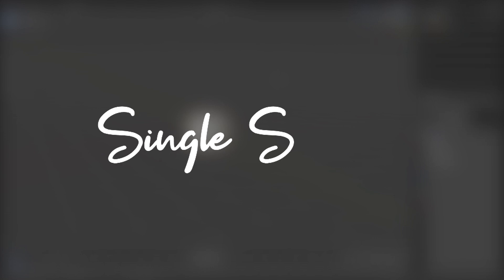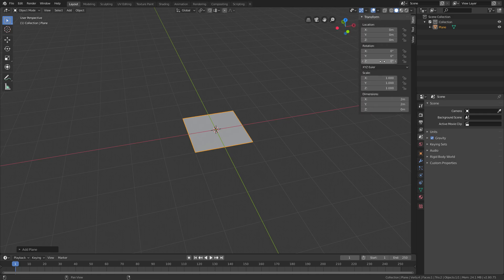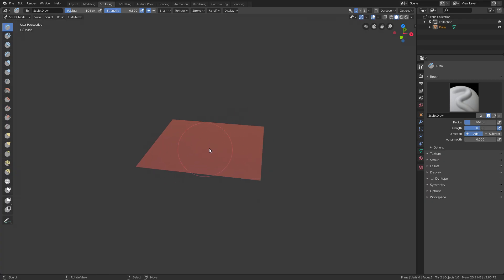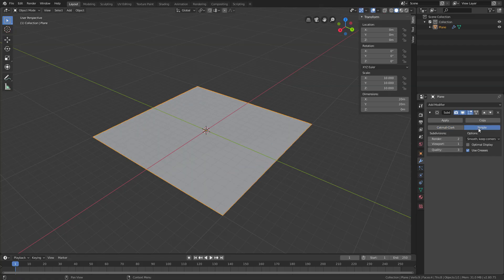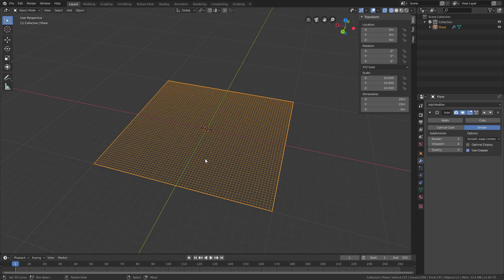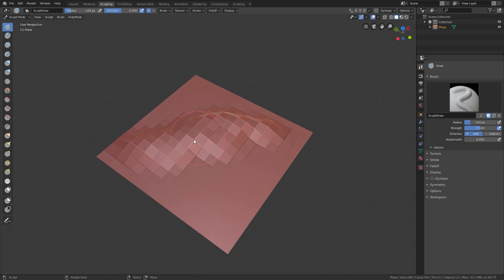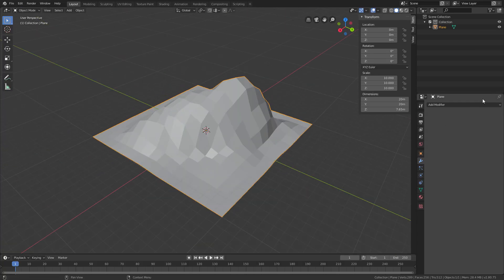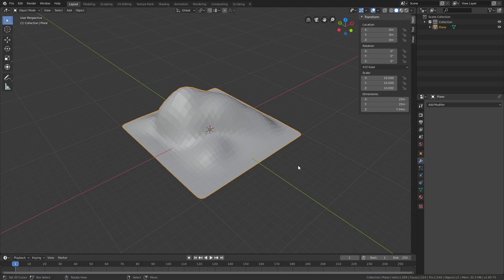Low/ High Poly Terrain In Blender With Sculpting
---LOW/ HIGHT POLY TERRAIN IN BLENDE WITH SCULPTING---
In todays video I show you how to create very easy modular terrain in Blender. You can make it low poly, high poly, flat or smooth and it looks good in any way.

Robin Brown
twistedcave3

---Previous Video---
Super Ultra Easy Low Poly Human In Blender 2.80 For Beginners

---TAGS---
script make game for free 2019 development dev unity blender program tutorial guide new hd twitter youtube developer indie design art cool easy quick fast fps first person shooter game gaming how to intro introduction learn teach learning teaching low poly polygon high modular terrain mountain hill landscape land